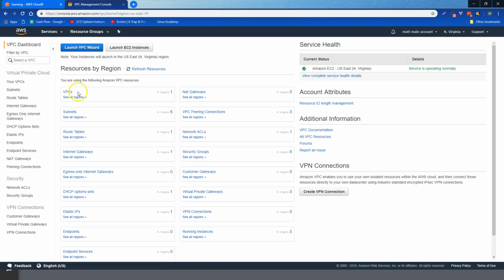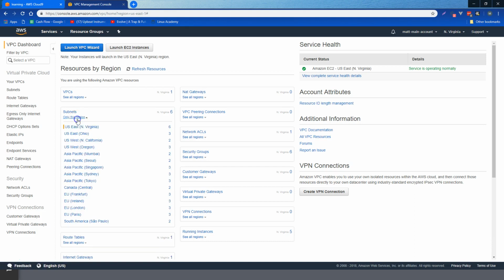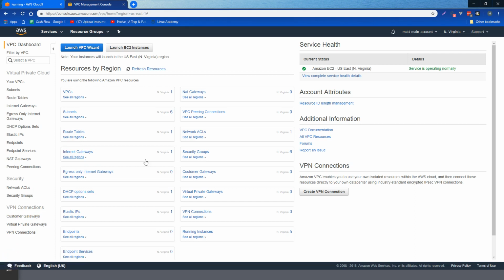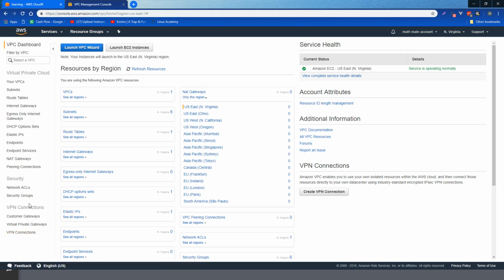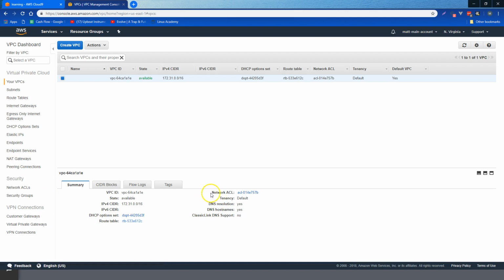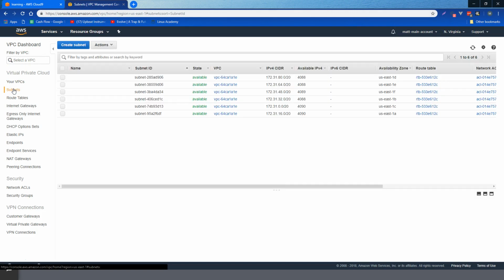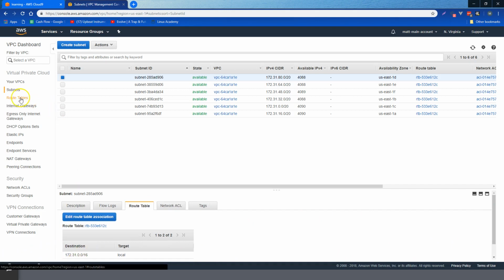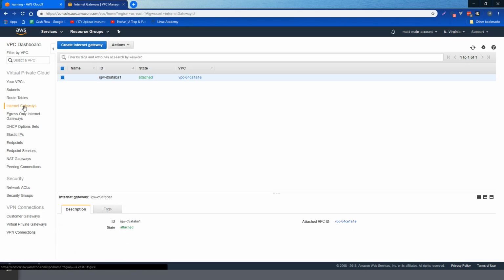AWS Certified Developer Associate - A Practical Guide - 45